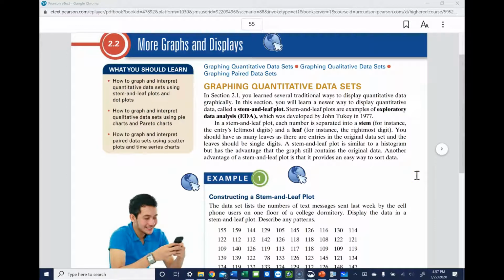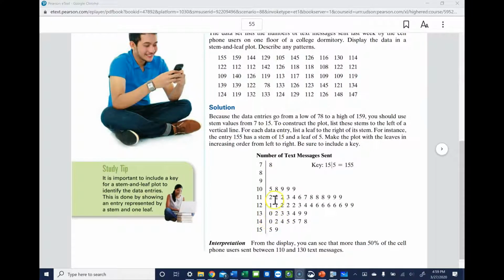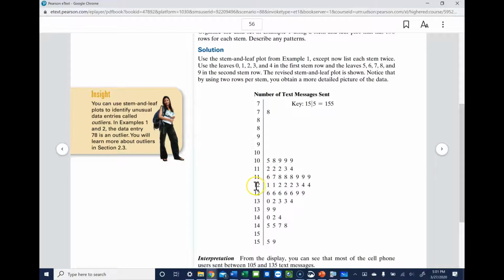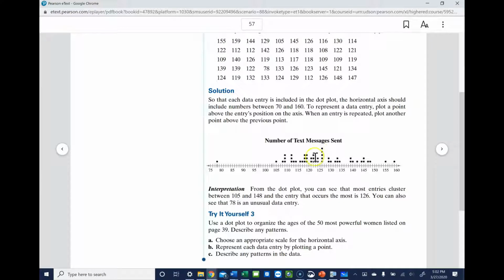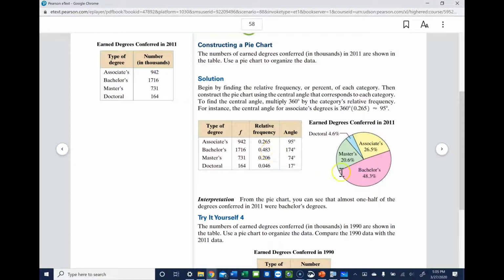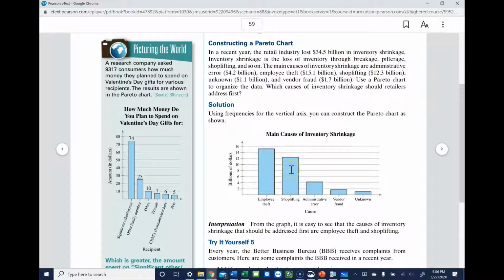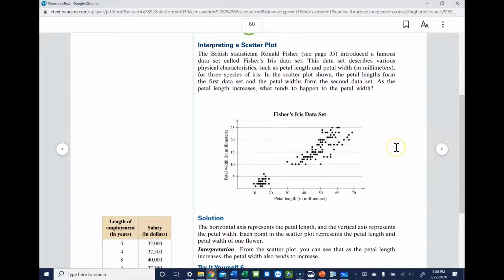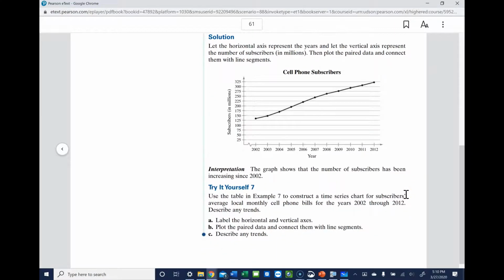MAT 200 2.2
Statistics: More Graphs & Displays